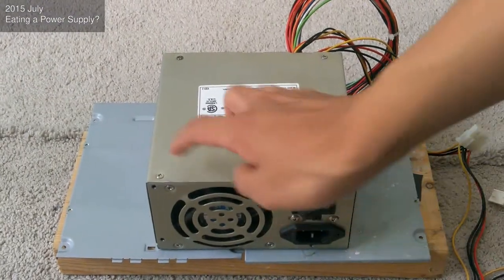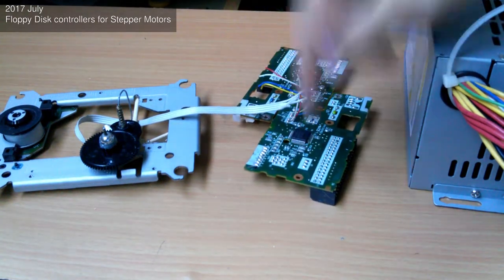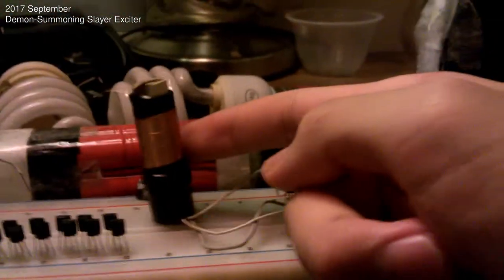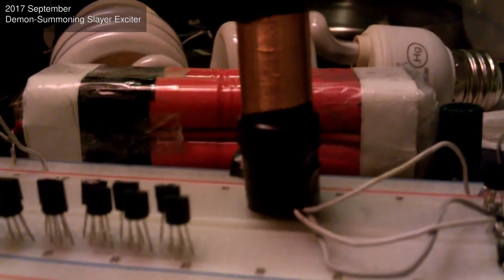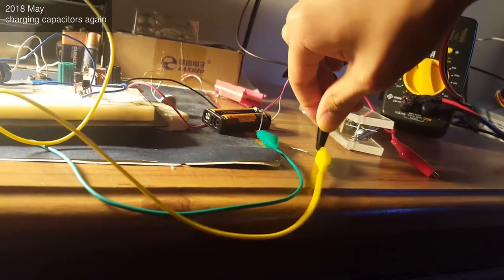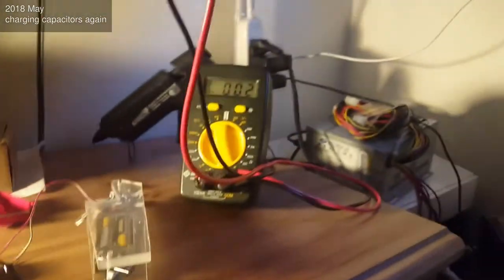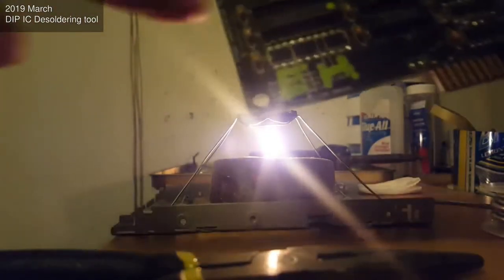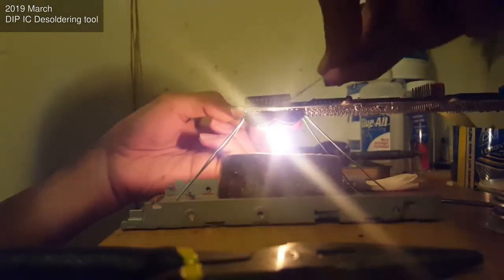Drop-In Diodes: episode 0???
finally did it, richard

notes:
* the intro is actually a tantalum capacitor exploding, not a diode
* this might be a bad idea
* there will still be sea urchin
* the next technical video i will release might be about game development